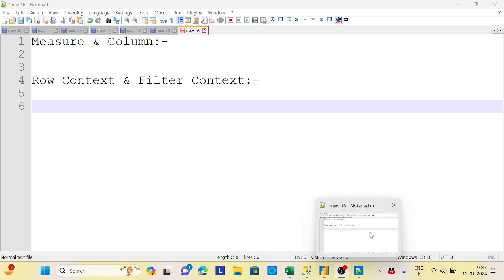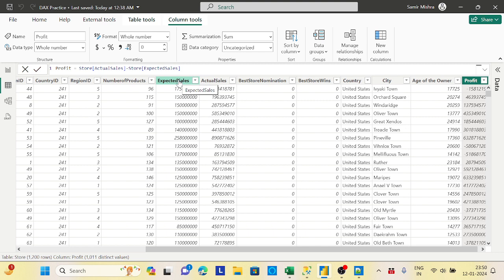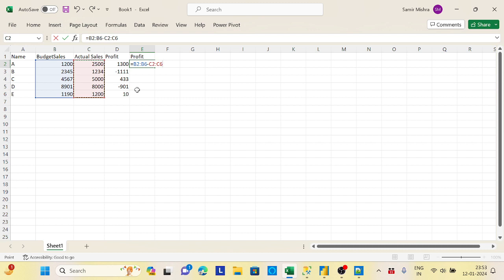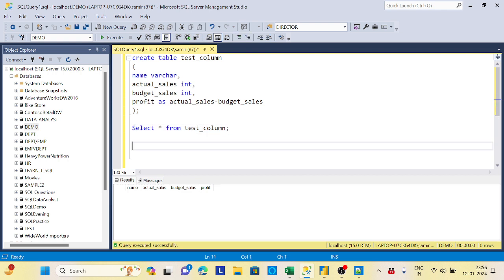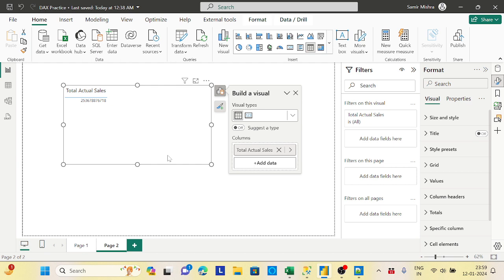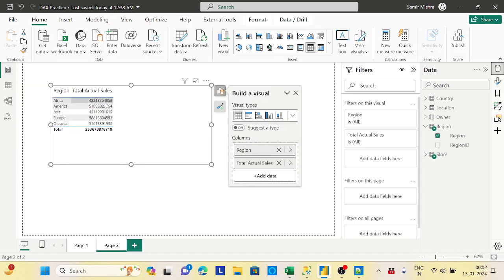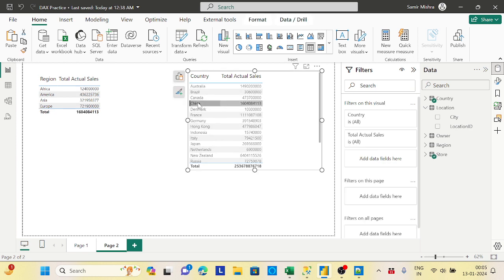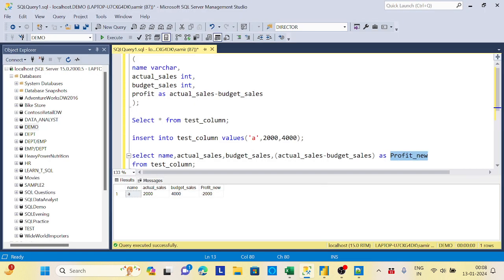Measure and Column Calculation with understanding of Row and Filter Context